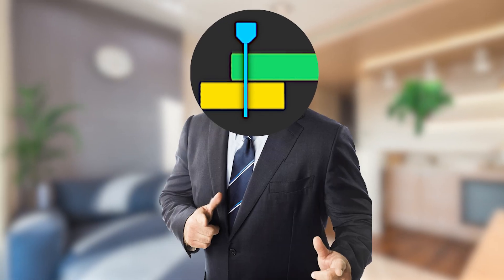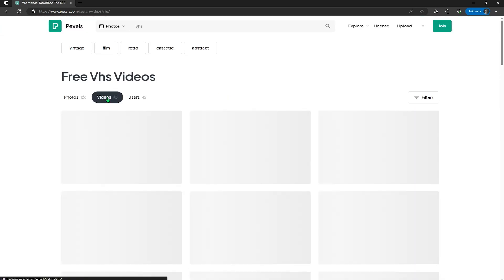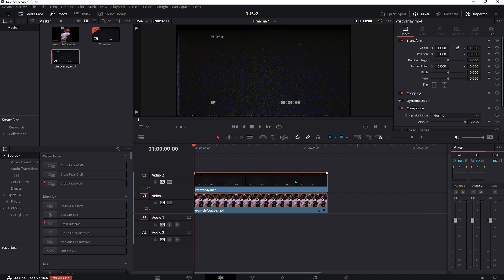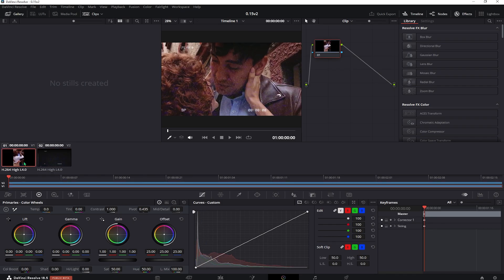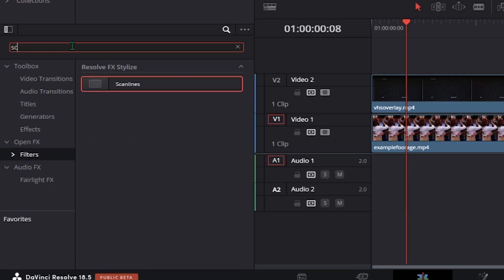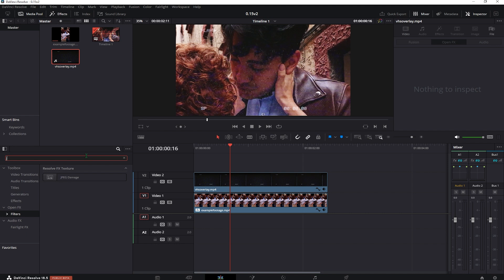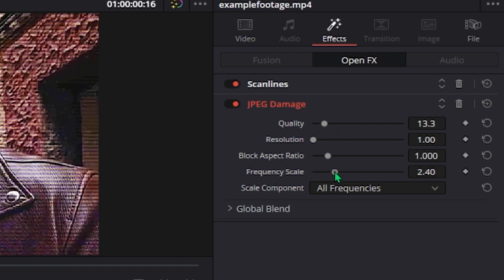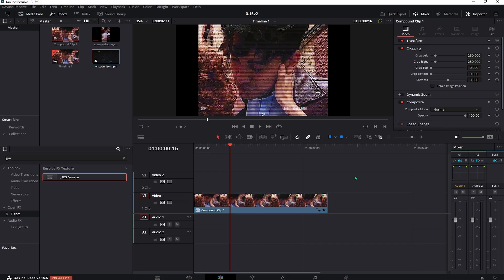How To Make a VHS Effect in DaVinci Resolve 18 (in 2 Minutes)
Here's how to quickly create a VHS tape effect in Davinci Resolve. You can also call it a CRT TV Effect...